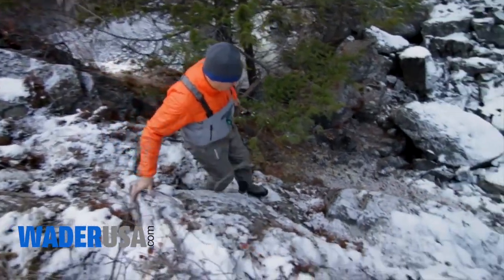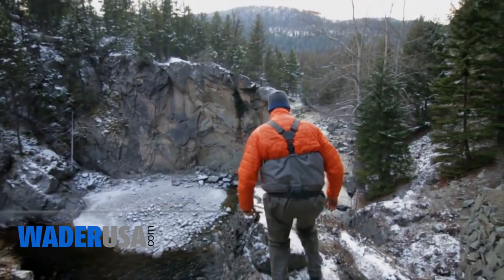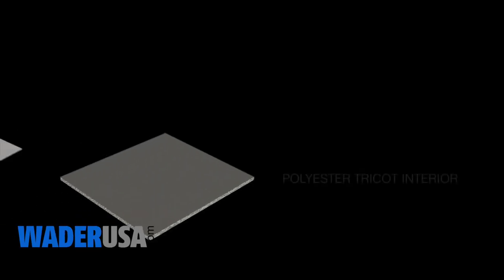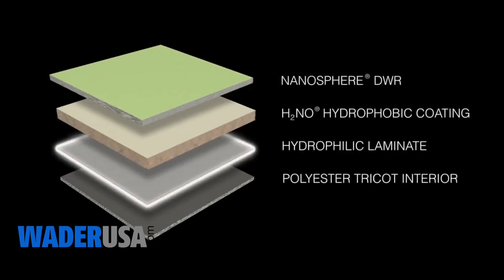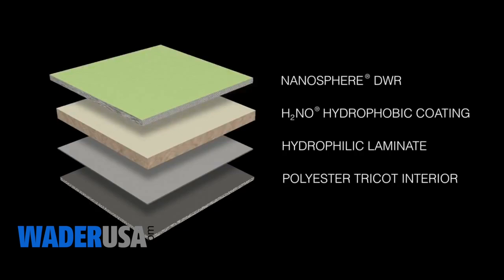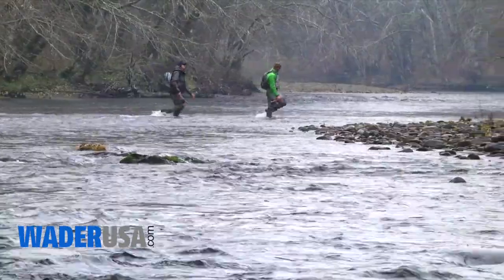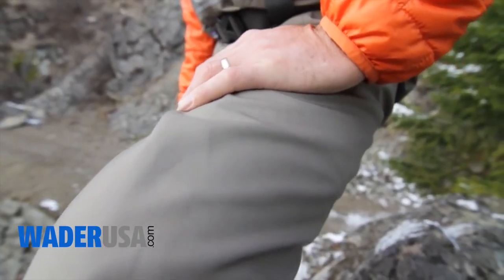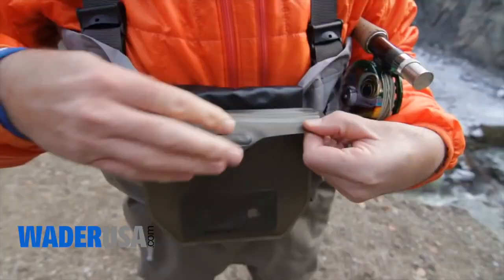Patagonia™ Fishing Waders - WaderUSA.com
Patagonia manufacturers some of the most durable, high quality fishing waders on the market. See what makes Patagonia the most trusted name in fishing waders!